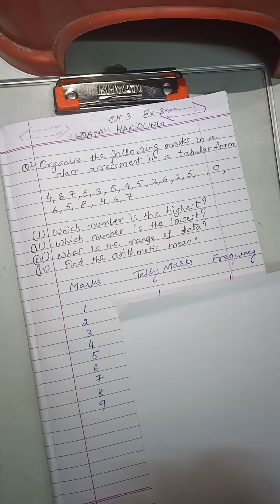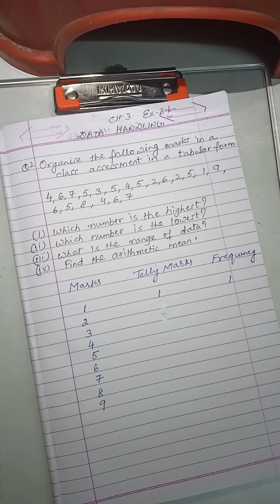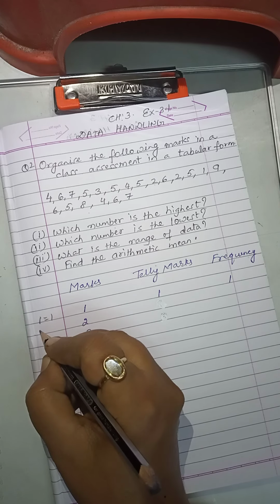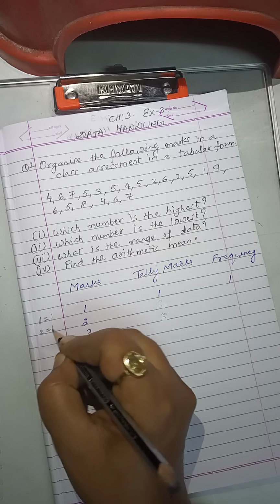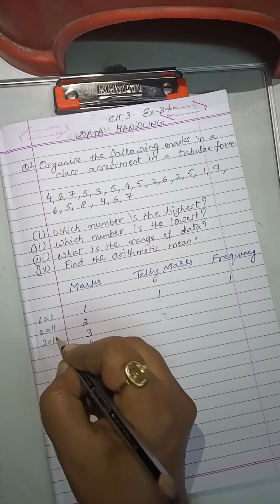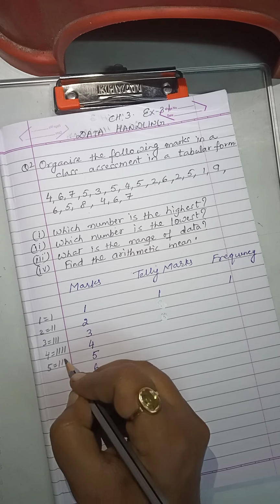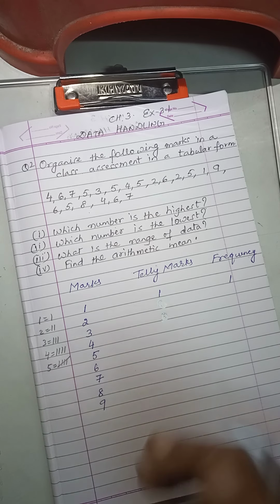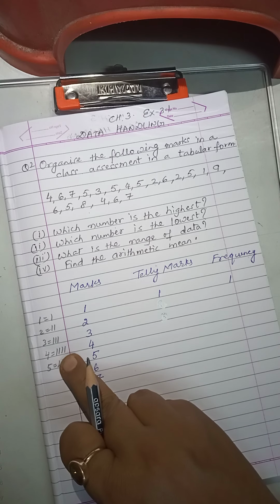Ex 3.1 Q2 std 7 Maths